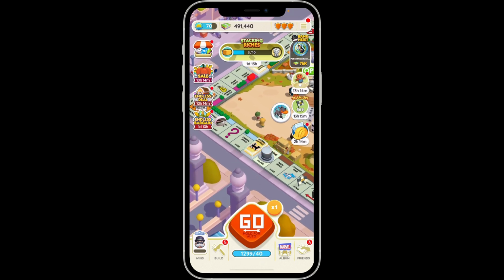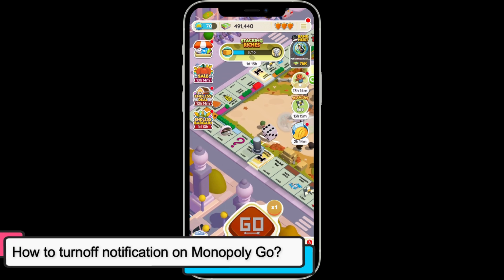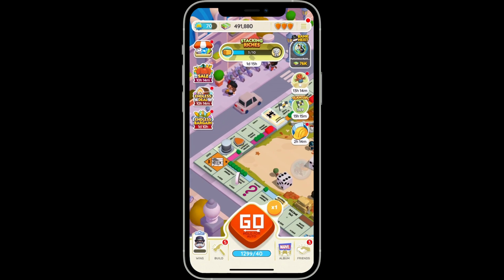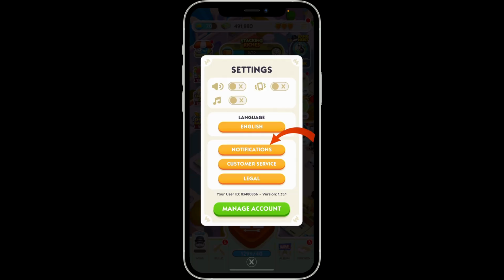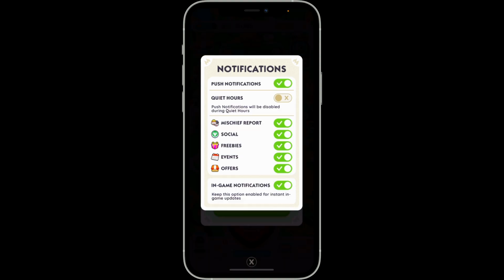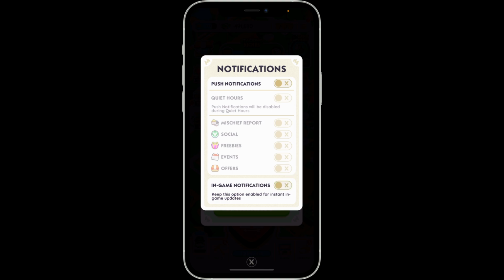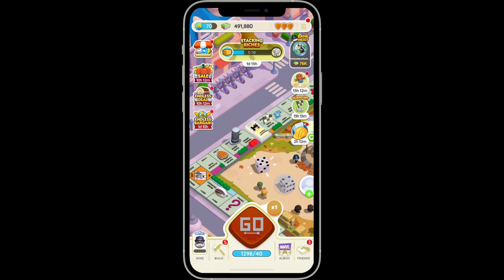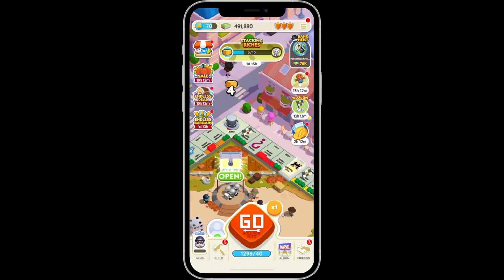How to Turn Off Notification on Monopoly Go 2024?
Tired of constant notifications from Monopoly GO! 🛑? This video will show you how to turn off or customize your notification settings in the game so you can enjoy uninterrupted playtime!

Turning off notifications in Monopoly GO! is quick and easy. Watch now and learn how to customize your notifications for a better gaming experience!